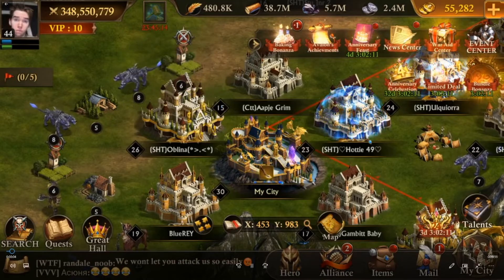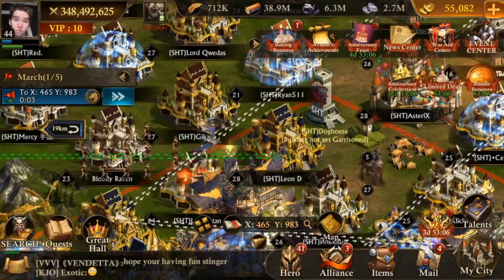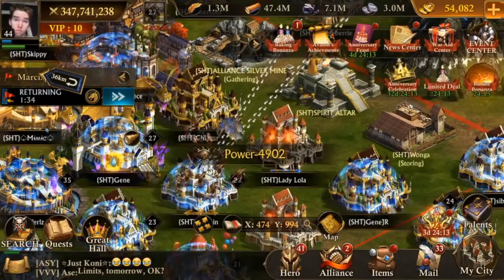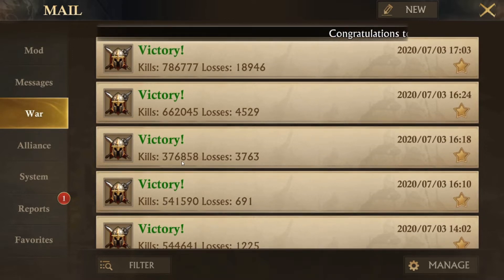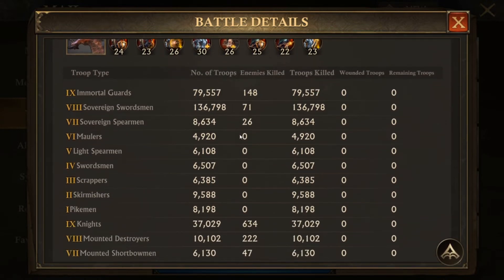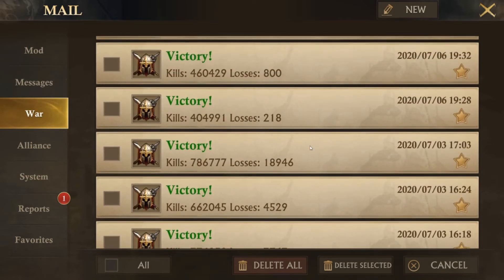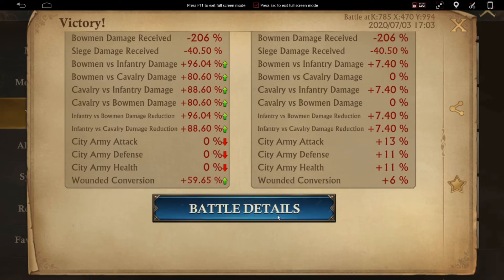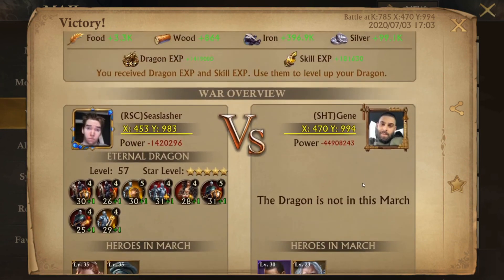King Of Avalon - Solo Raid VS A Rank 2 Alliance [SHT]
Kingdom 785